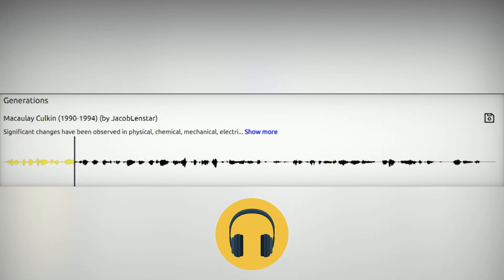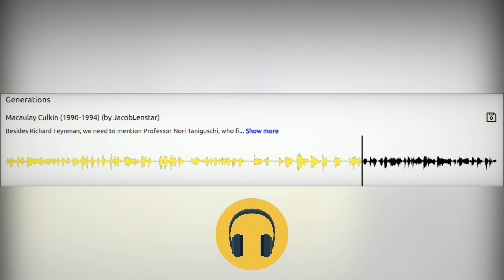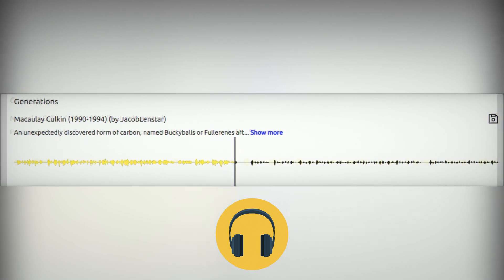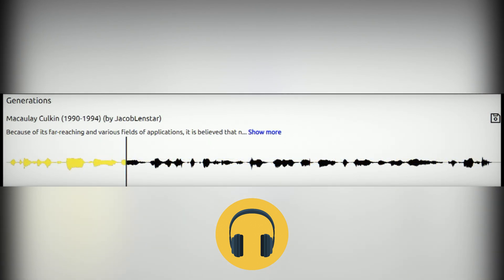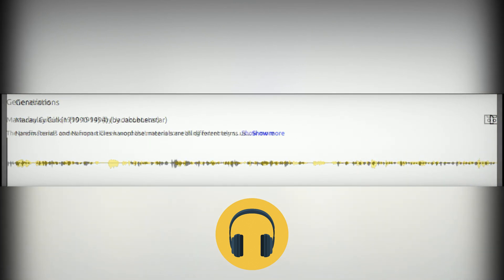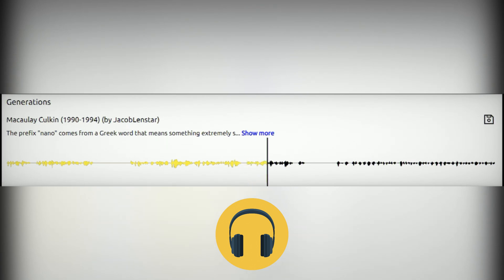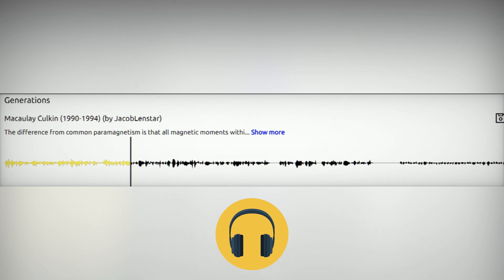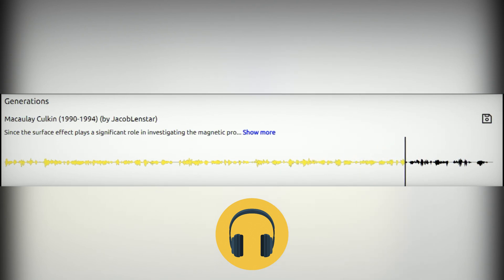ASMR Macaulay Culkin семинар по физике наноматериалов ASMR Unintentional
Маколей Калкин читает семинар по физике наноматериалов

Macaulay Culkin reads a seminar on the physics of nanomaterials